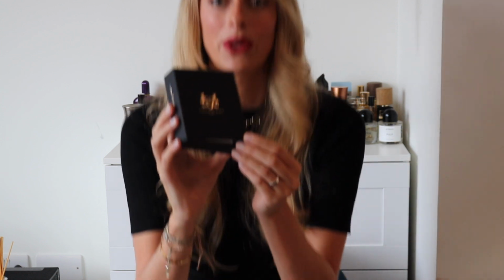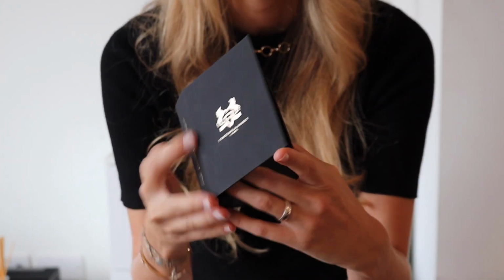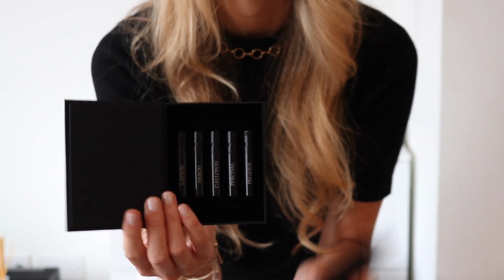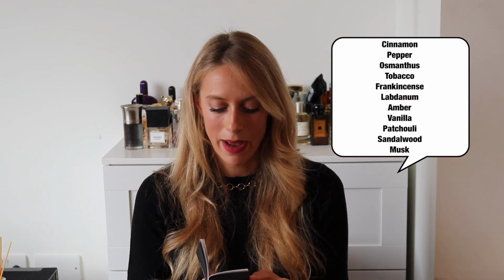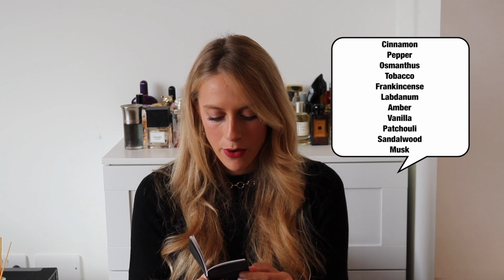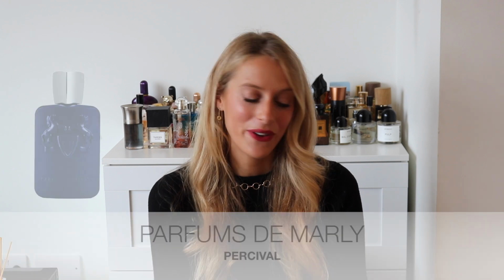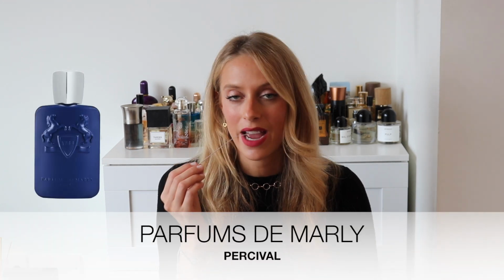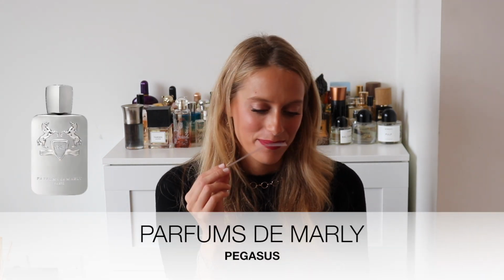PARFUMS DE MARLY Men's Fragrance REVIEW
Here’s a review on the men’s discovery set from Parfums de Marly. Enjoy!

Set contains: Layton, Herod, Galloway, Percival, Pegasus